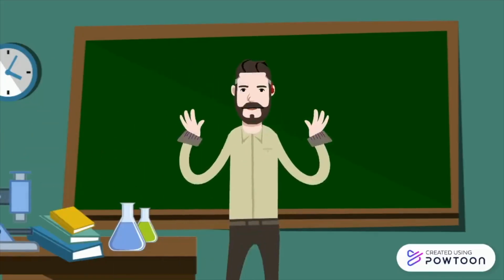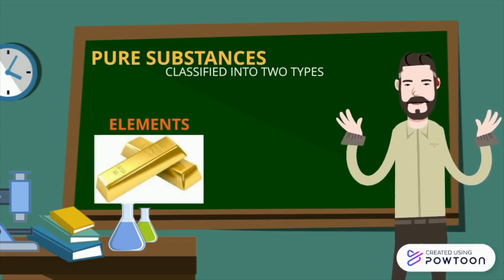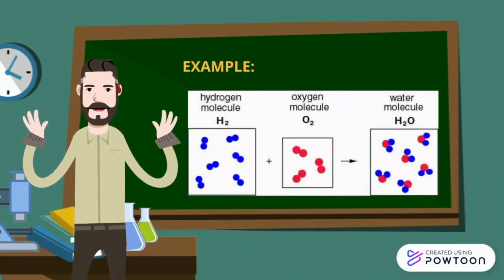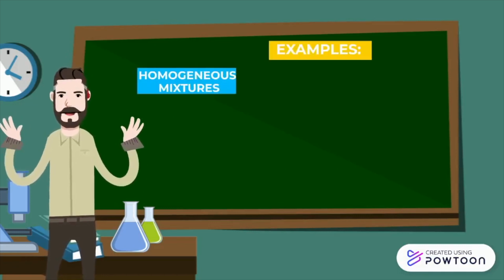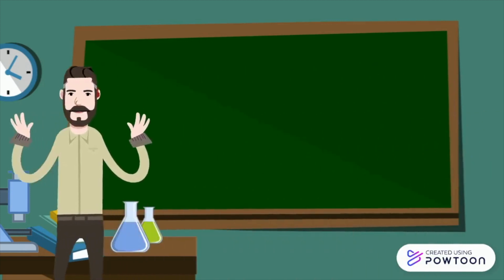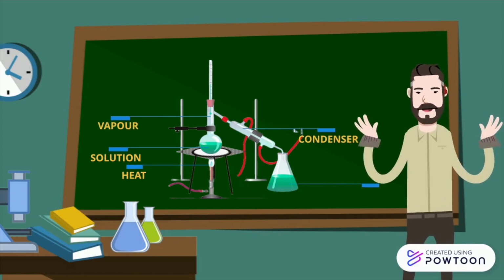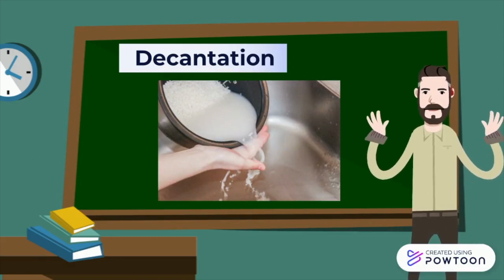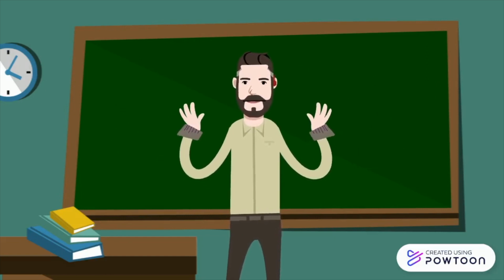PURE SUBSTANCE AND MIXTURE